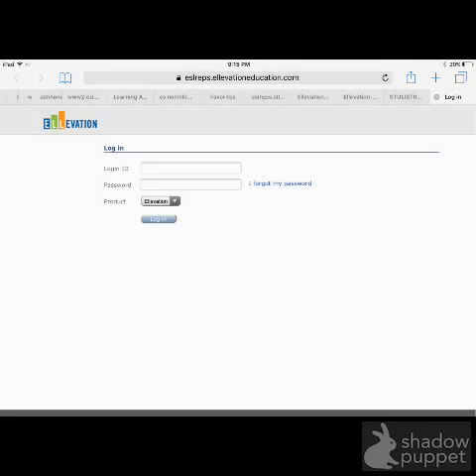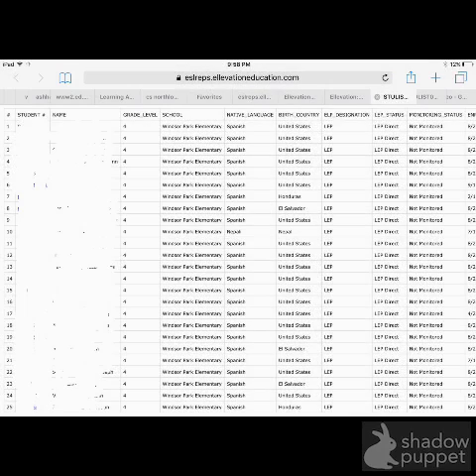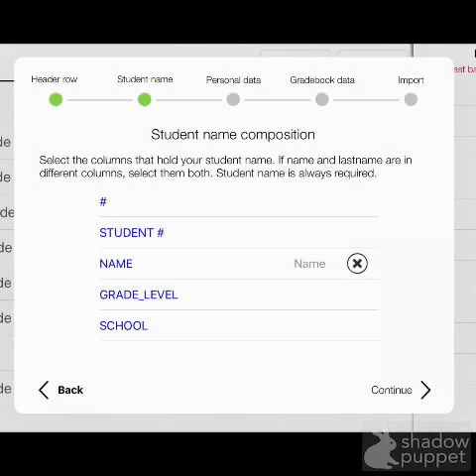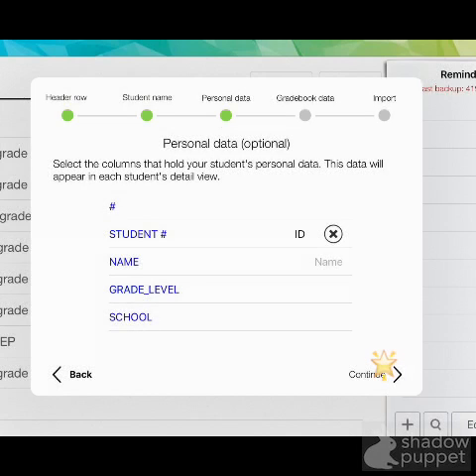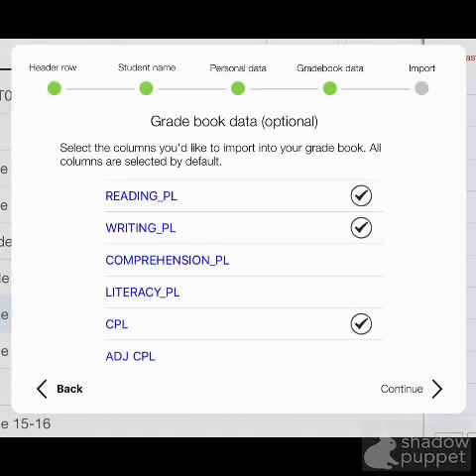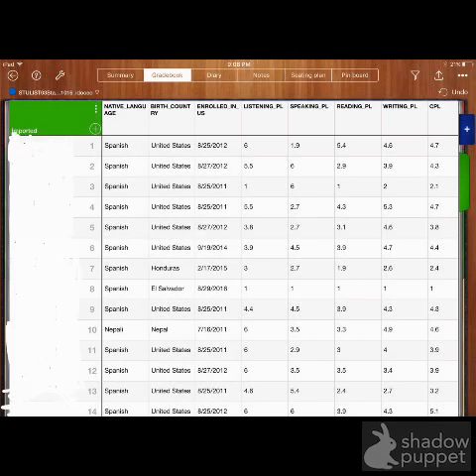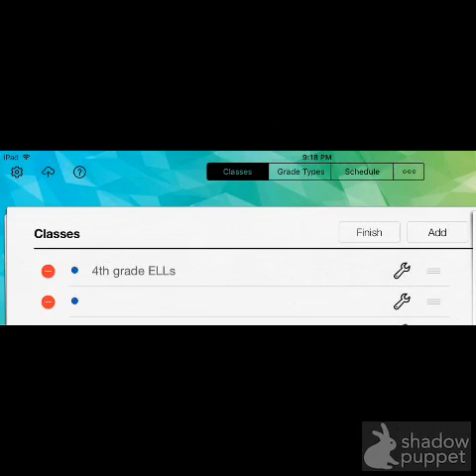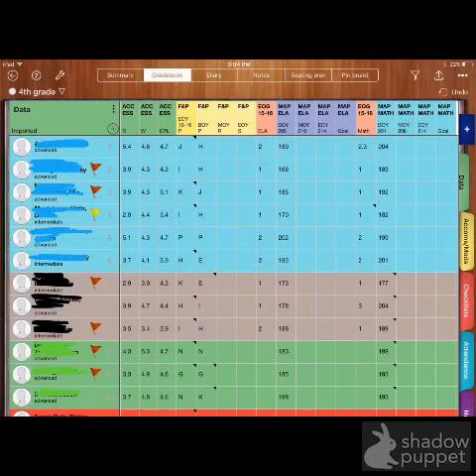How to Import an Ellevation Roster into iDoceo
This video will show you how to import a roster from your Ellevation account into the iDoceo app.